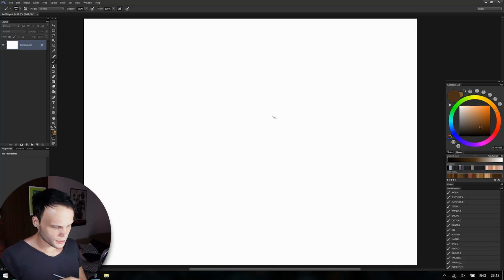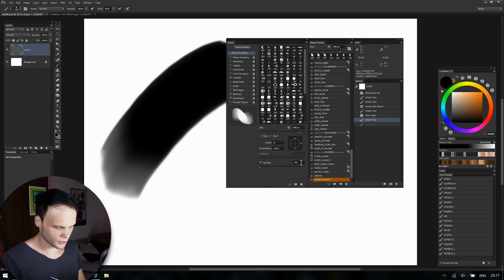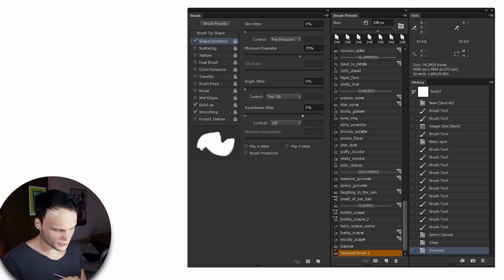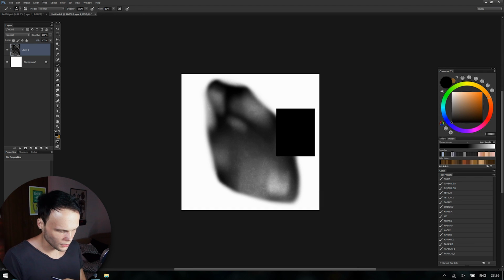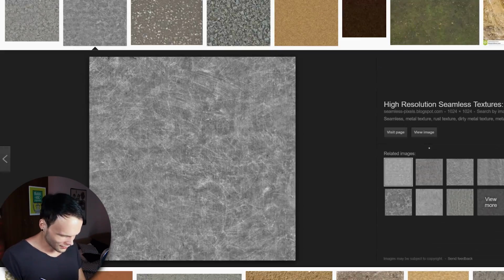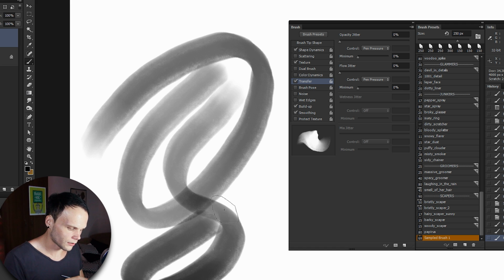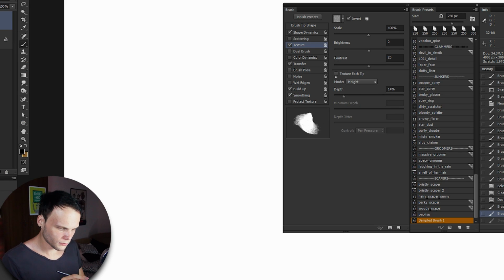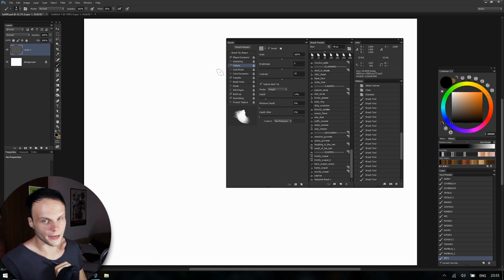CREATING PHOTOSHOP BRUSHES - Tutorial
Let's create an ultimate Potato brush in Photoshop! A video about creating the best universal brush for artists.

Brushes! (updated July 23rd!)

- Music info -